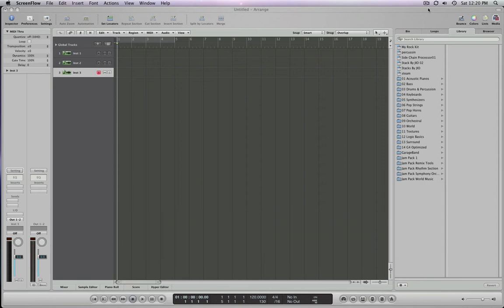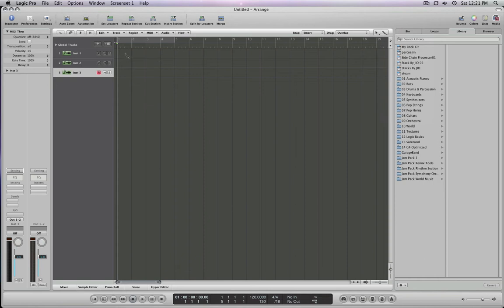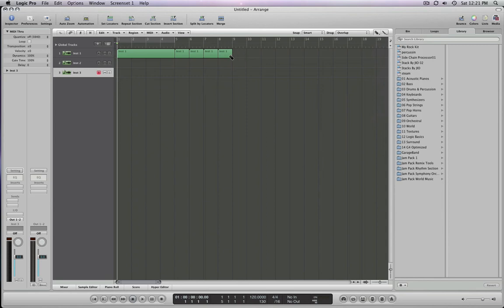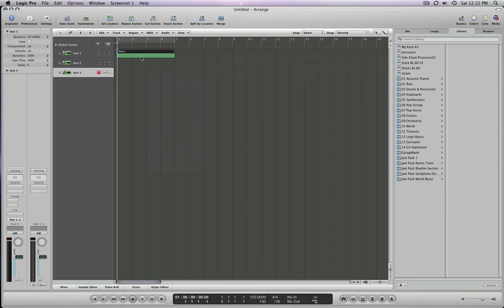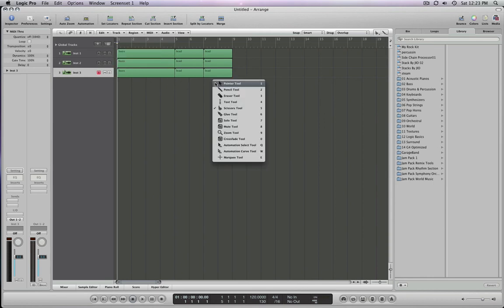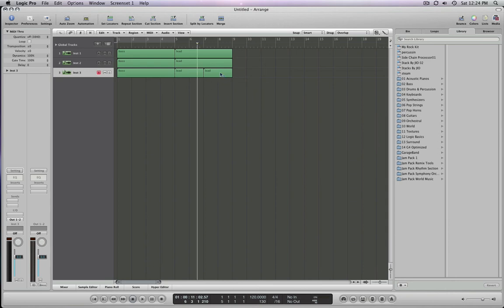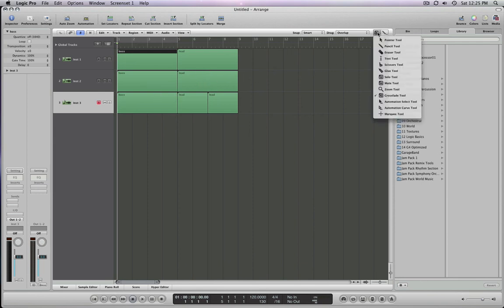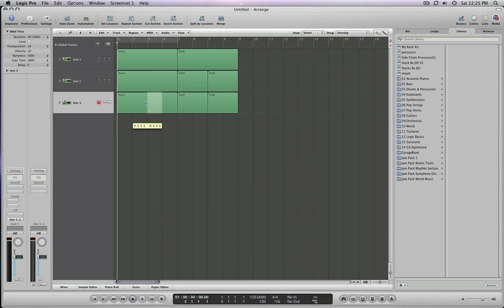HOW TO USE Logic Pro Arrange Tools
Basic understanding of the Arrange window Tools